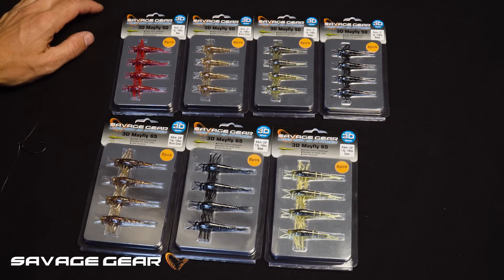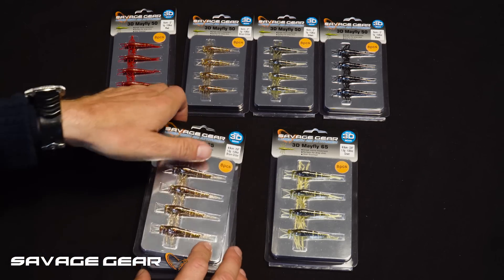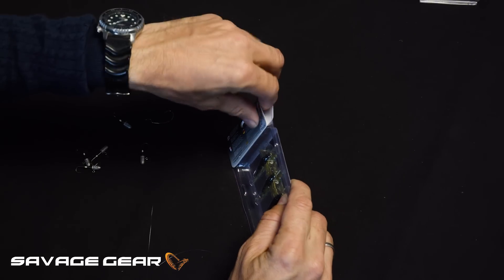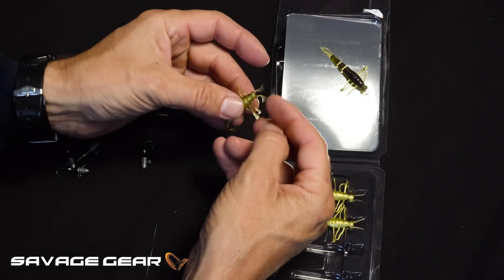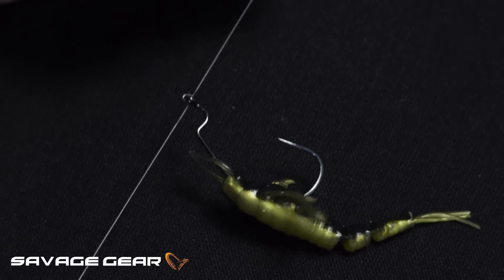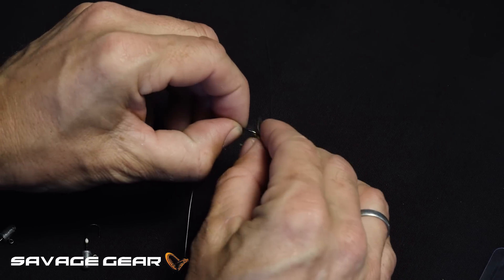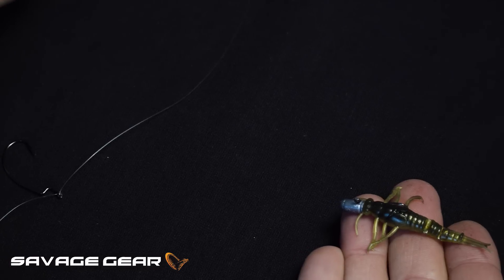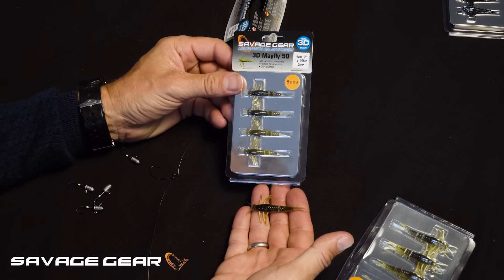PVC 3D Mayfly 50 & 65mm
Soft Loose body PVC mayfly’s perfect for LRF fishing after Trout, Perch, Chub and Bass. Perfect for drop shot or micro jig heads!
• Micro movement on legs
• Great tail action
• Super Realistic Profile
• DNA scented
• 8 pieces/pack